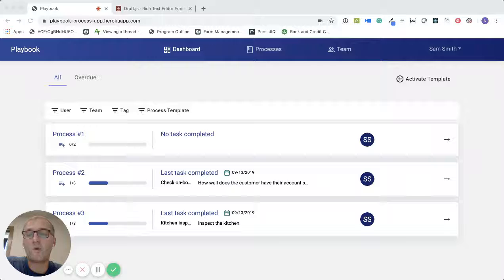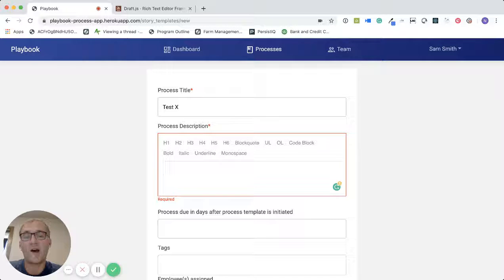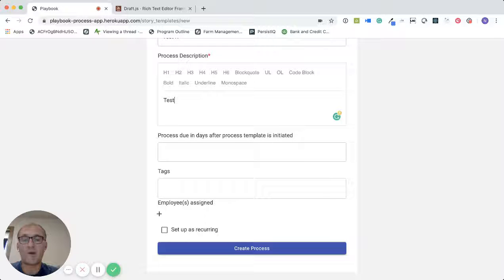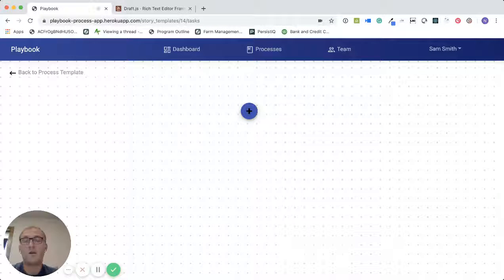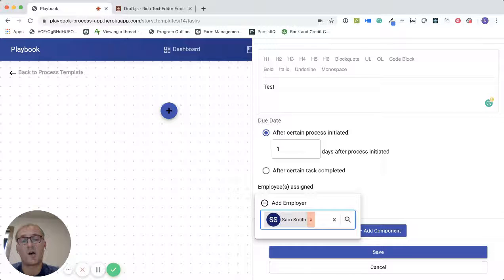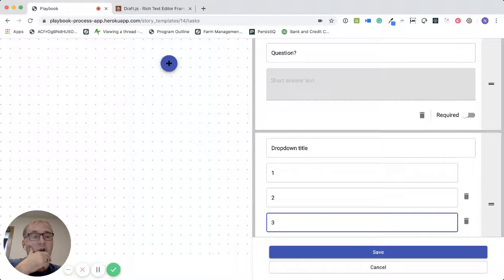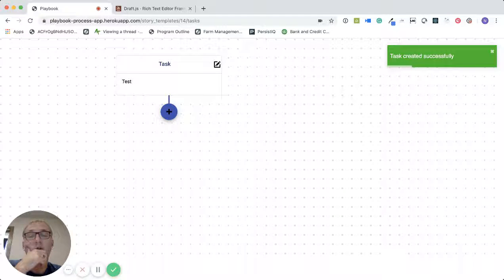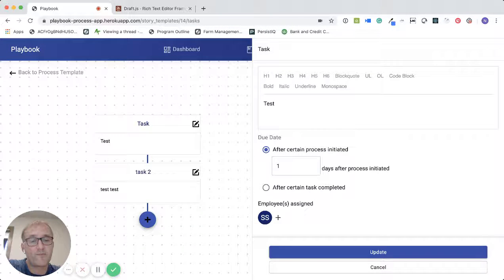Day 80: Starting a Software Company in 100 Days - A big feature re-design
In today's video, I show you a few of the improvements we've made in the last couple days to Playbook as well one feature that needs to be completely re-designed!